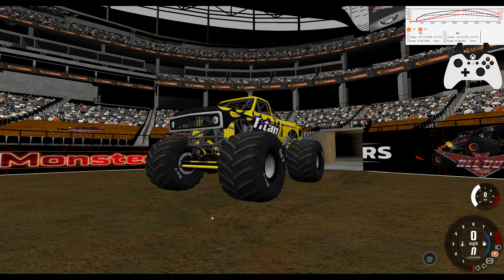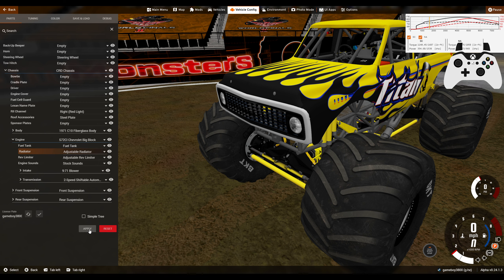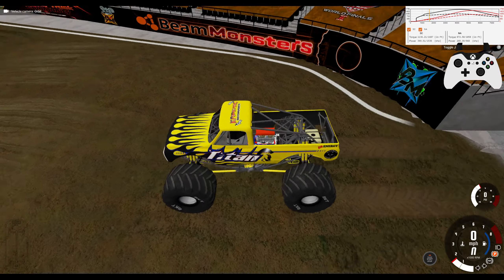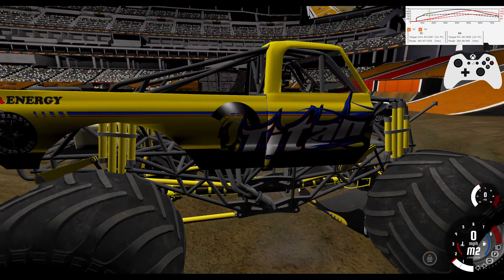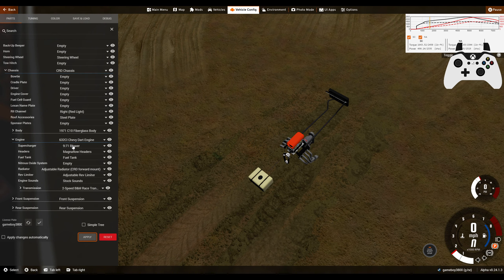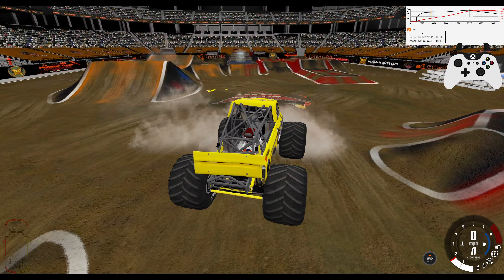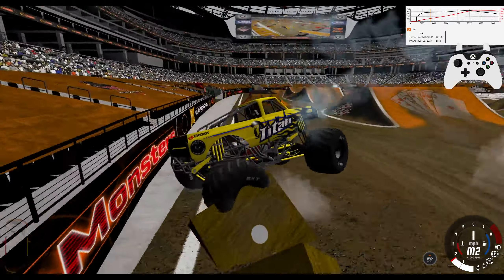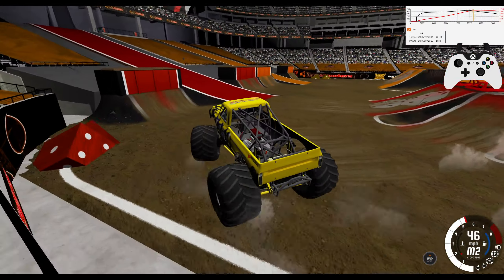BeamNG.Drive Monster Jam; Adjustable Addons 6.5 Beta2 Big Block revamps, new radiator placements!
new intakes on multiple motors, radiator revamps!

Q: what?
A: what?